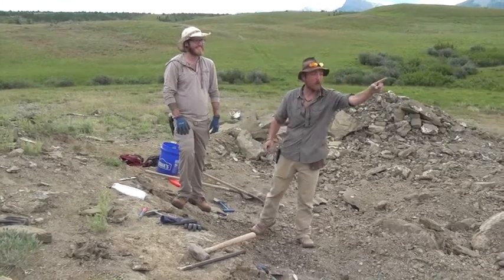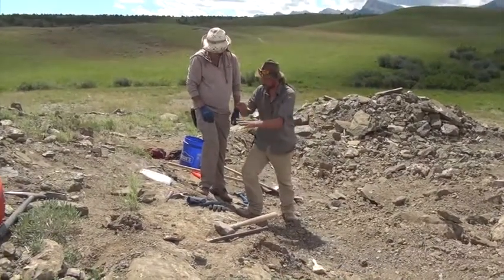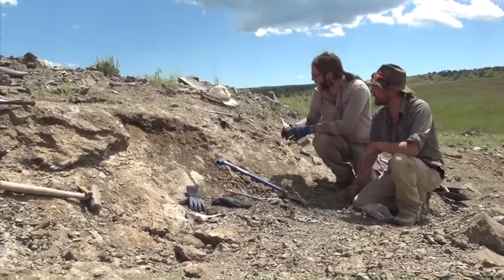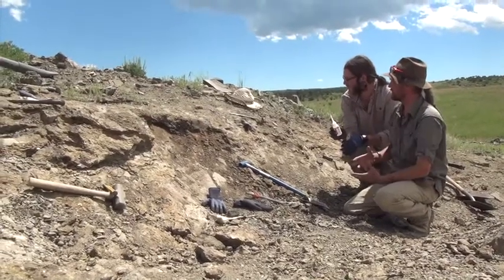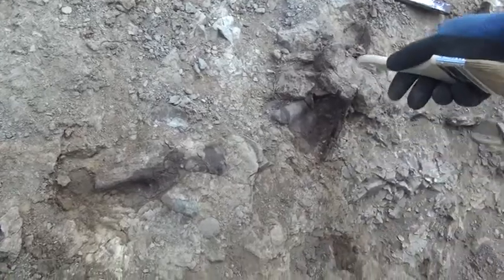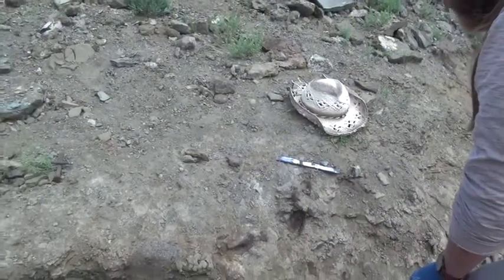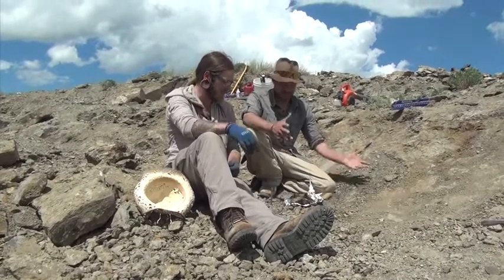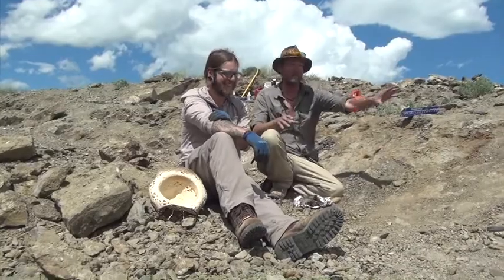Chasing History: How To Dig A Dinosaur Bone – From Start To Finish!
Chase joins dino digger Aamon Jaeger at Montana's Two Medicine Formation to unearth and safely remove a dinosaur bone.